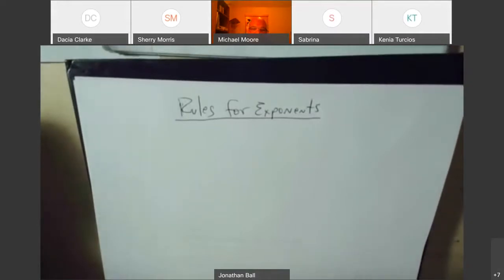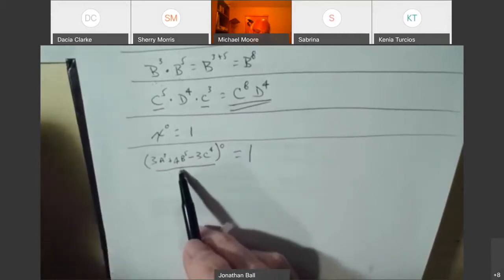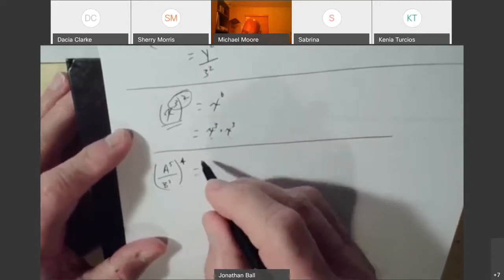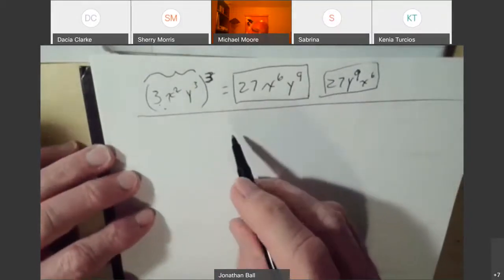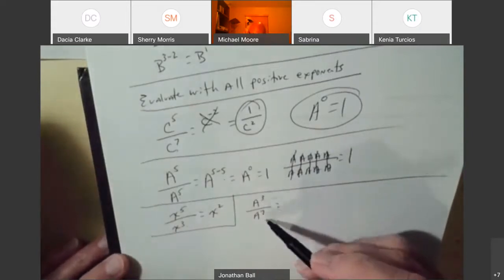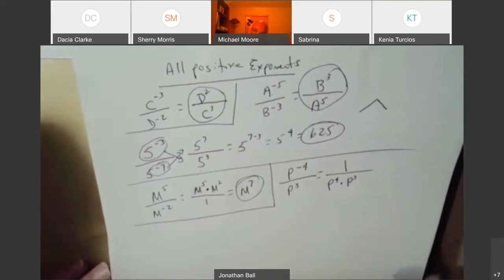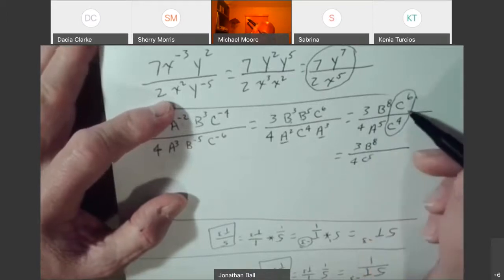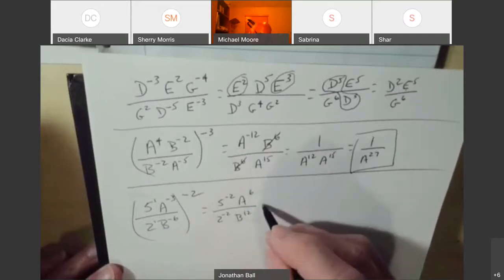Math 01060308 Class meeting 3/9/21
Rules and uses of EXPONENTS.